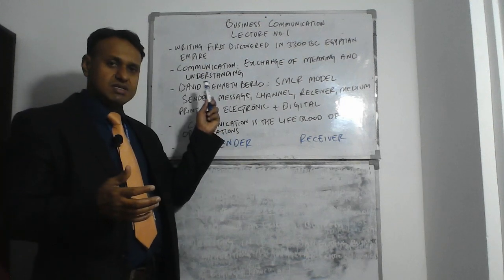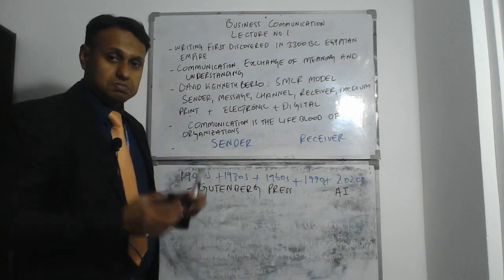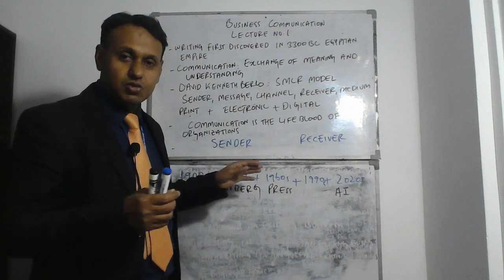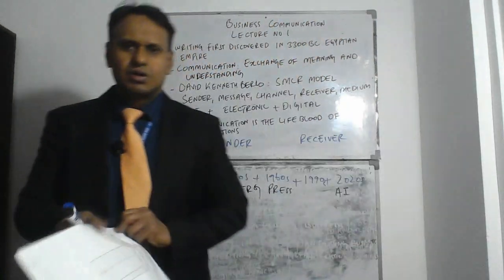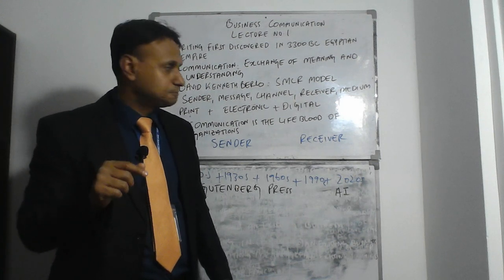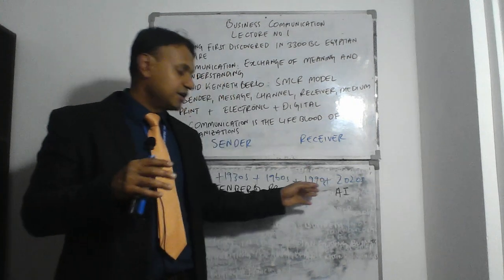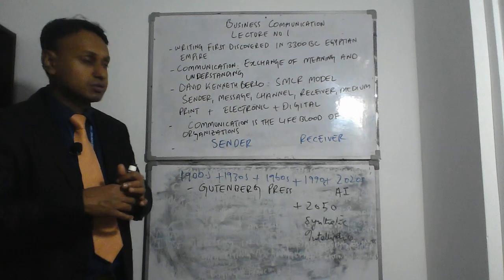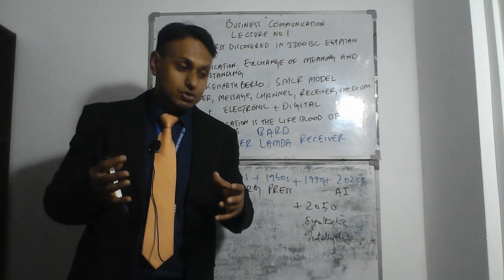Introduction to Business Communication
Join us in this video as we explore the evolution of communication over the past century, from traditional print media to the advent of artificial intelligence (AI). We'll discuss the SMCR model by David Kenneth Berlo, which outlines the key components of communication: Source, Message, Channel, and Receiver. Discover how communication mediums have evolved, from the printing press to telegraphs, and telephones, and now, the digital age is dominated by social media and AI. Learn how businesses have adapted to these changes and how AI revolutionizes communication processes, enhances efficiency, and transforms customer interactions.